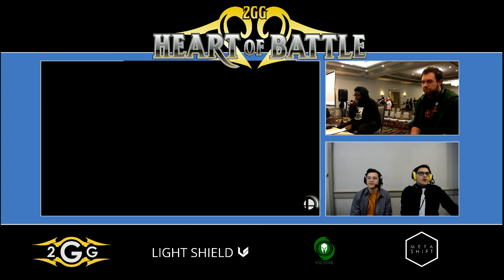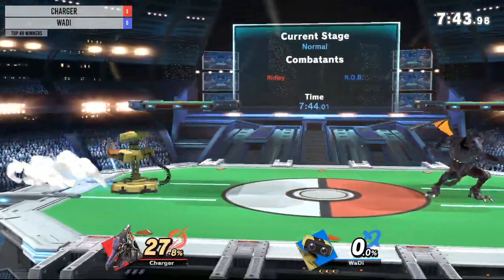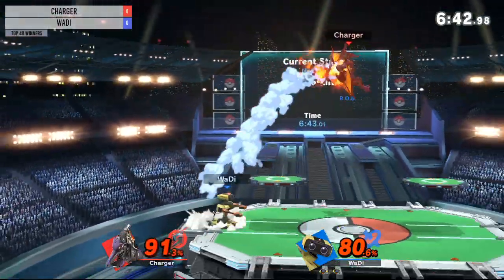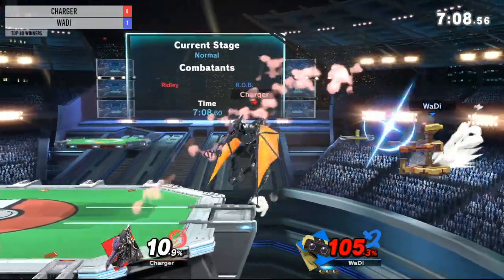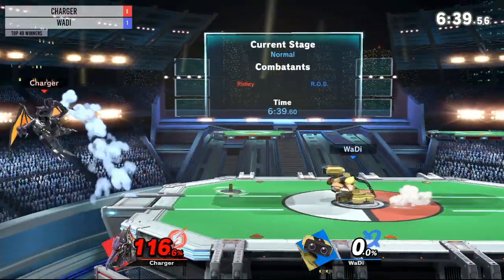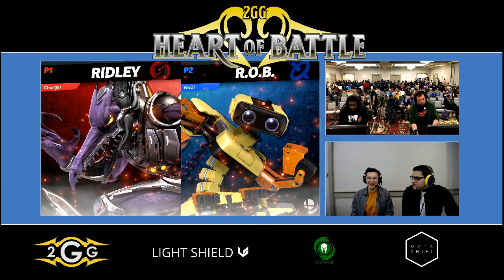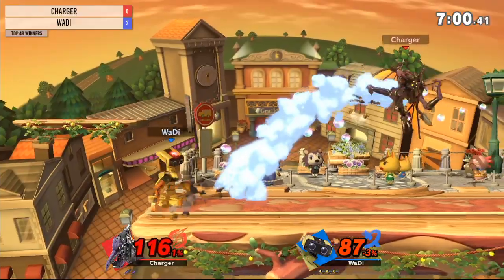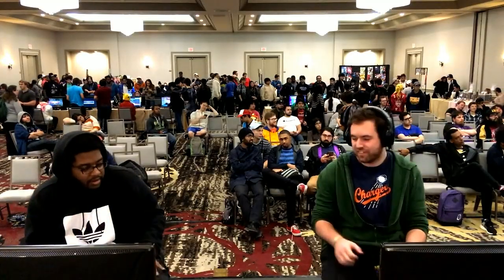Heart of Battle - Wadi (R.O.B.) vs Charger (Ridley) Top 32 - Smash Ultimate